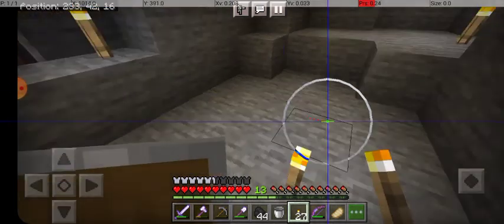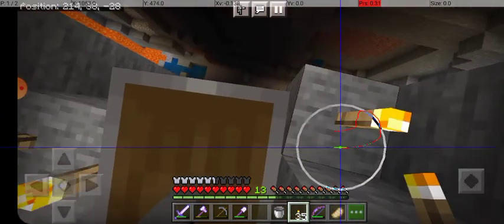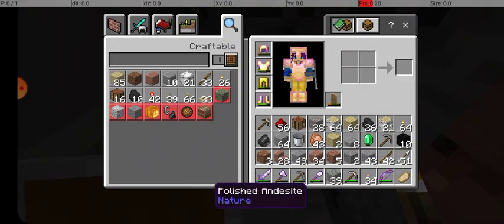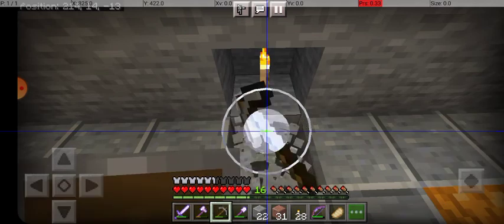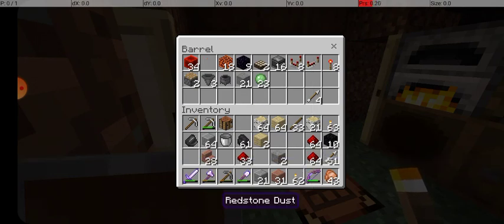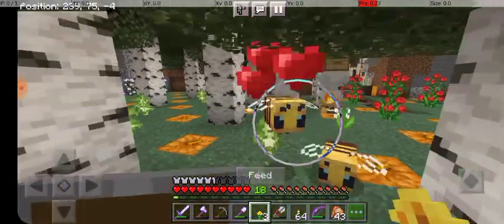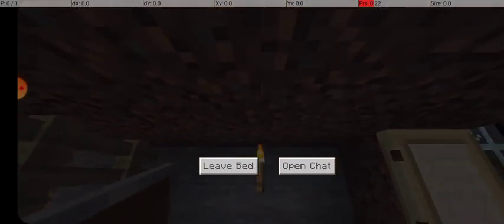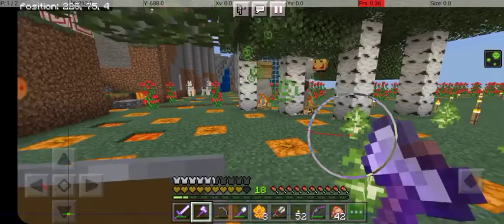NexusCraft: S1: Ep 046: Spelunking to gather Ores (1.16.x)